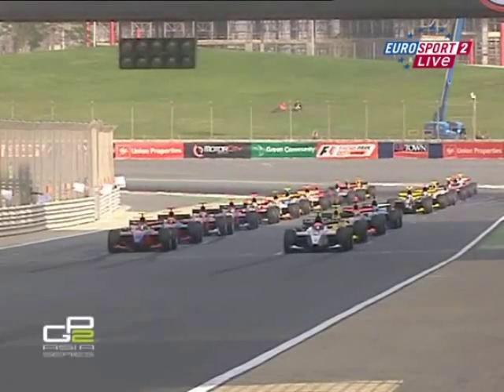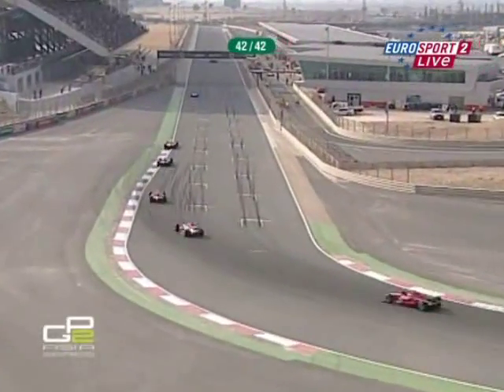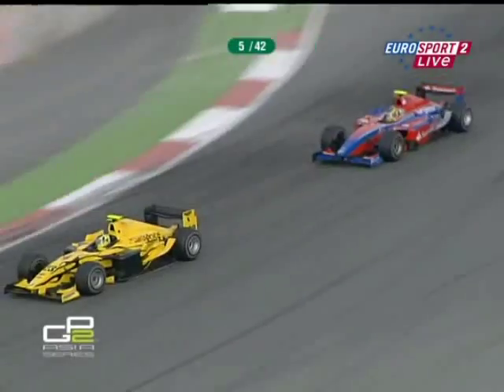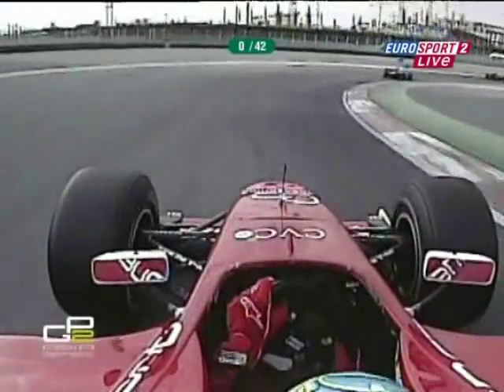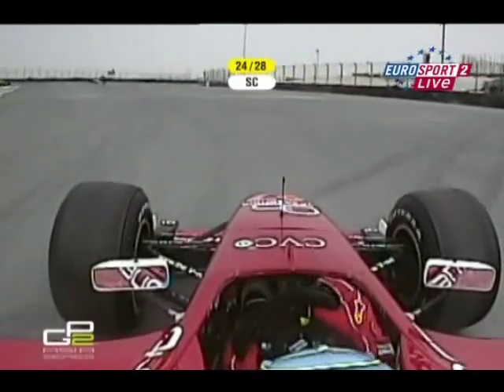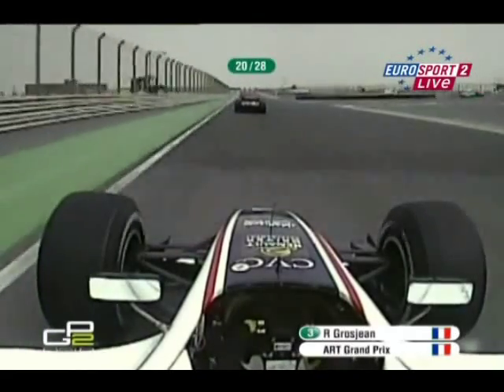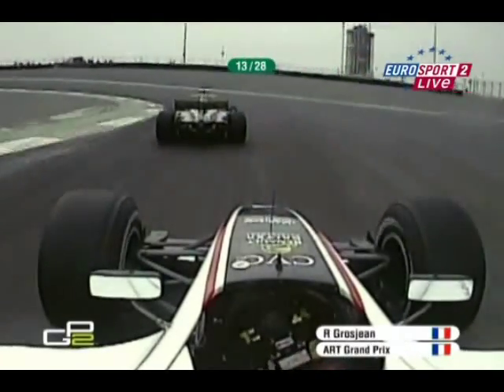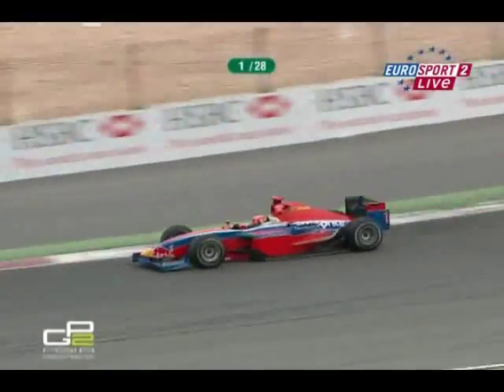Double Victories - Romain Grosjean, 2008 GP2 Asia Dubai